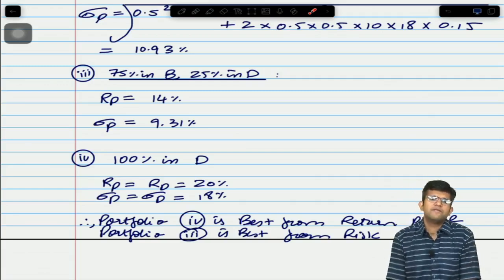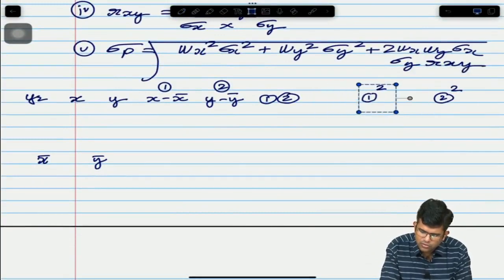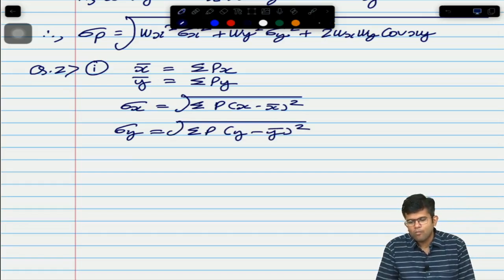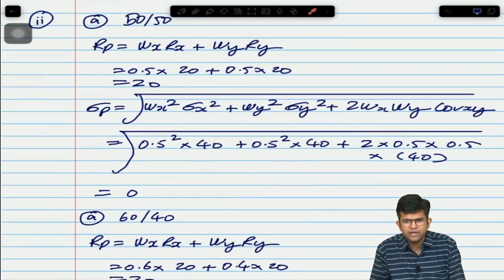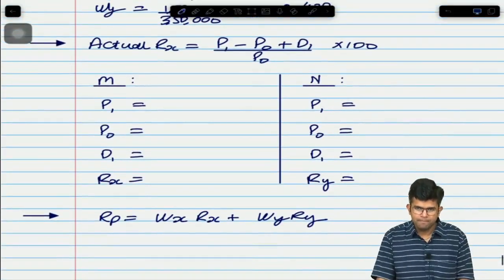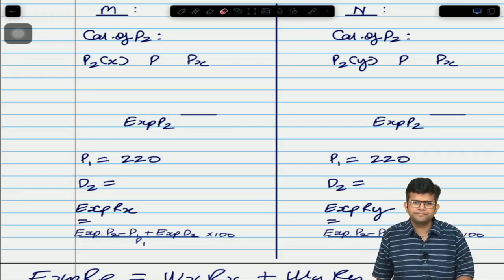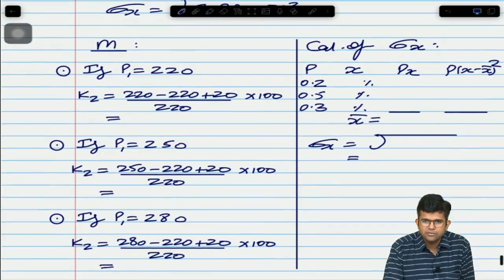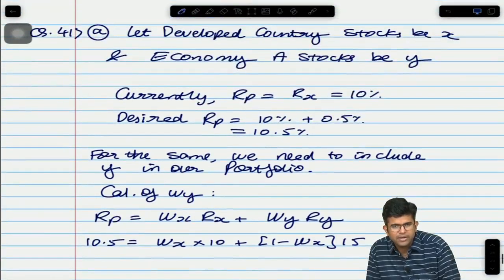Portfolio Management Lecture No 65RD